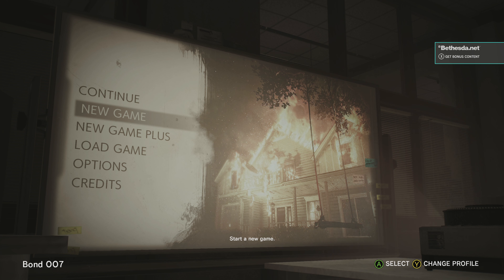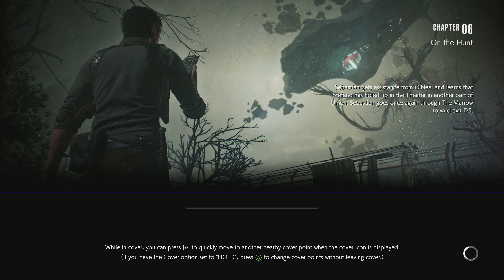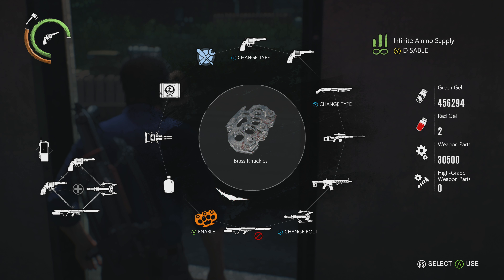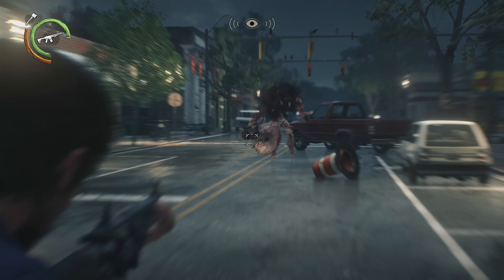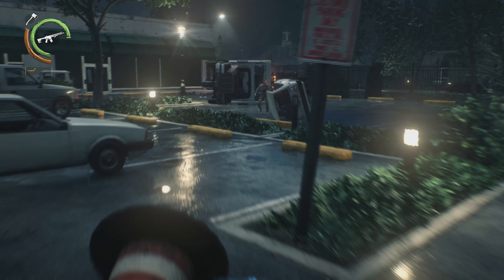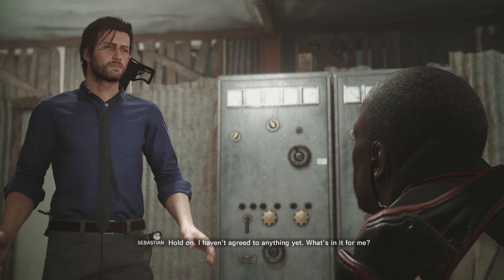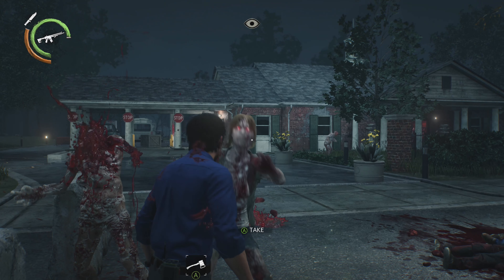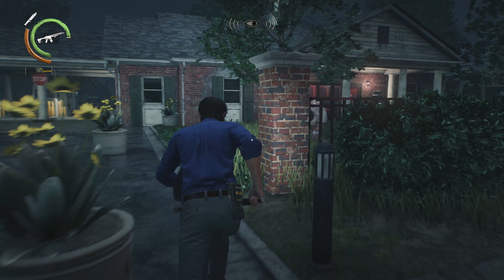The Evil Within 2 Update 1.05 Adds Akumu Mode and Cheats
Note: Ignore mention of my review, it is no longer available to watch, unfortunately! Just know I loved this game!

The Evil Within 2 has received a surprise update that sees the return of Akumu mode (1 hit death) from the original game and 3 cheat modes to mess around with!